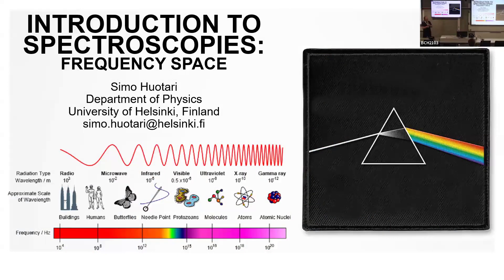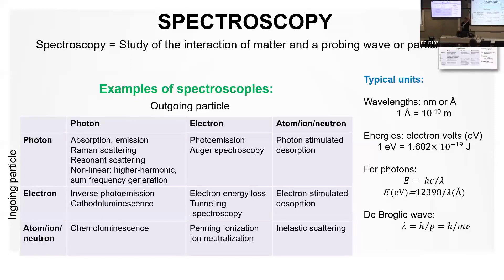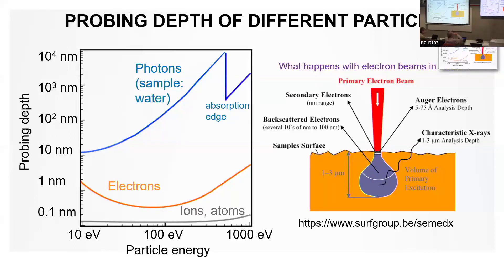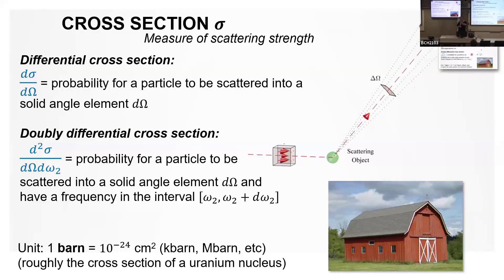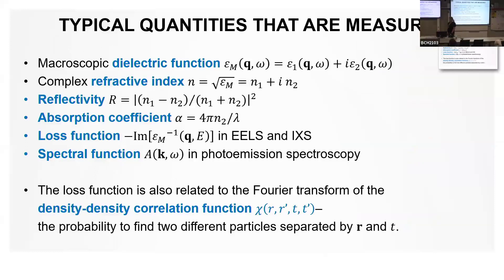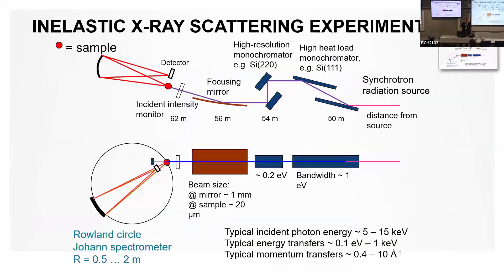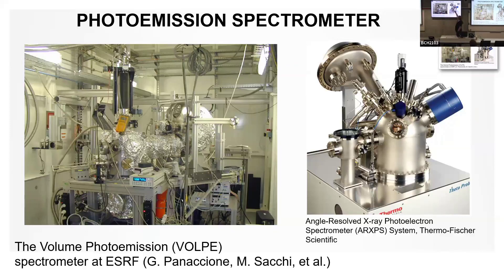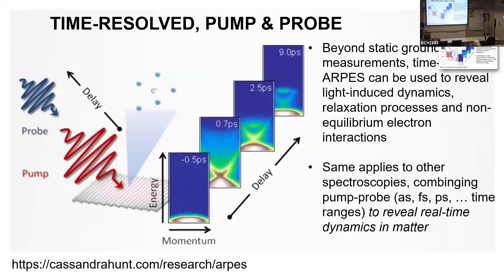Theoretical Spectroscopy Lectures 2024 - Spectroscopy (Simo Huotari)